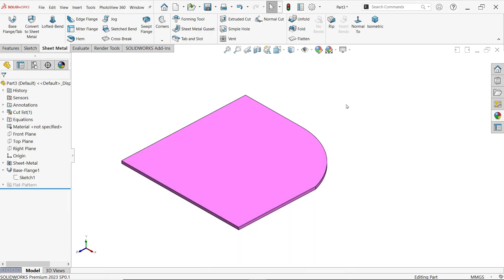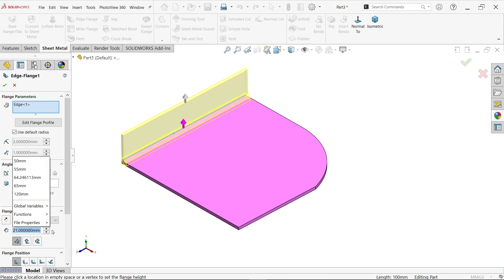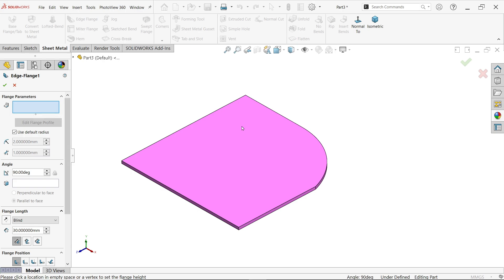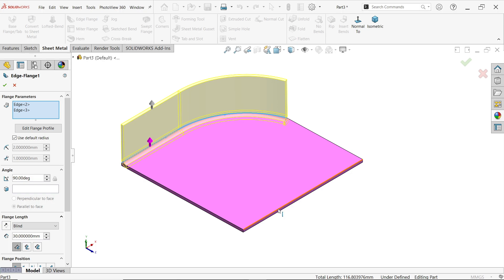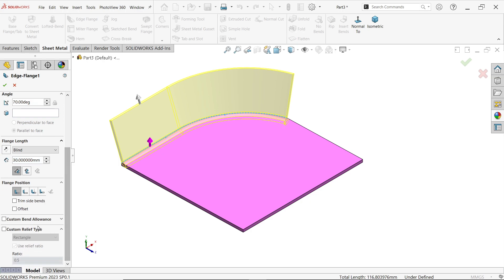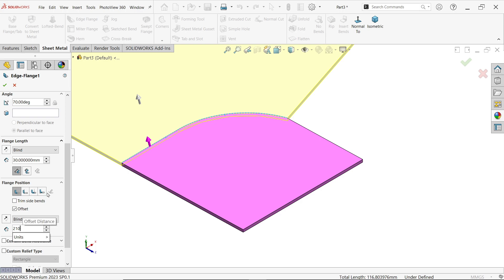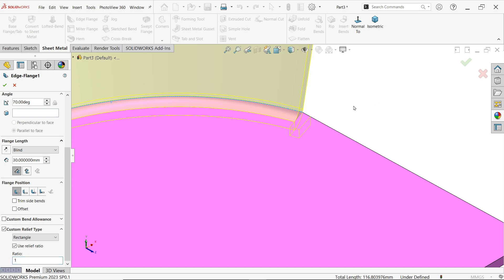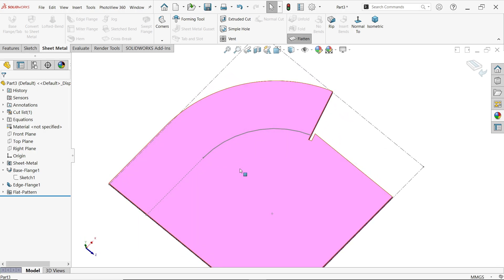Solidworks Sheet Metal Tangent Edge Flange